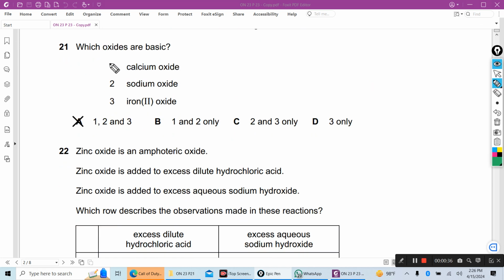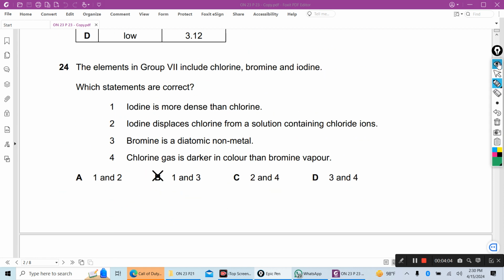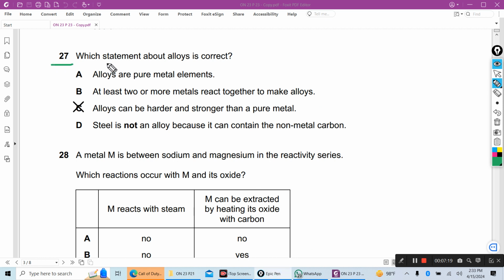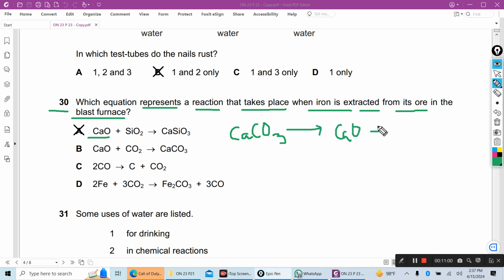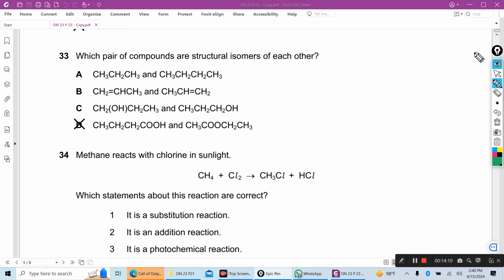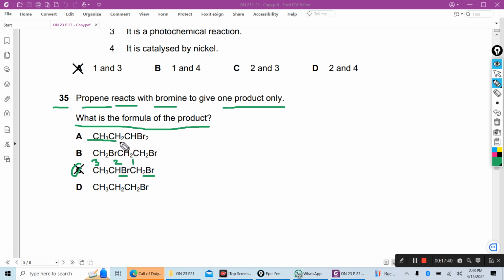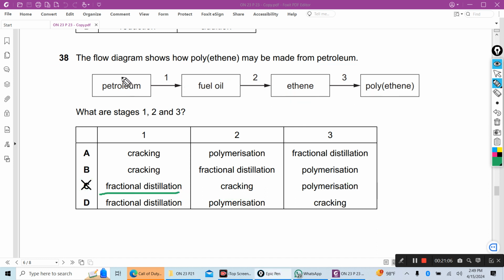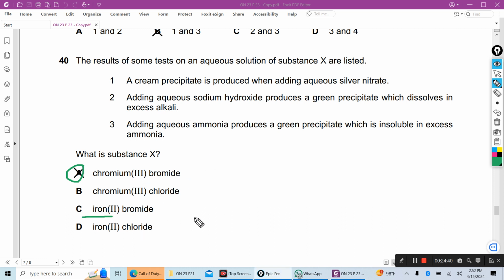IGCSE Chemistry October - November - 2023 Paper - 23 (Solved) Question: 21 - 40